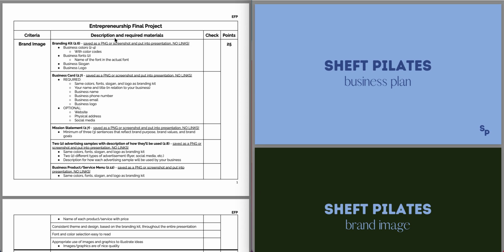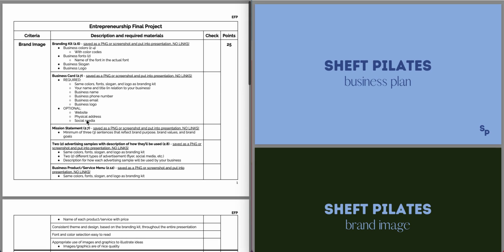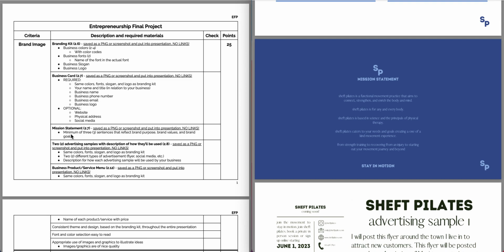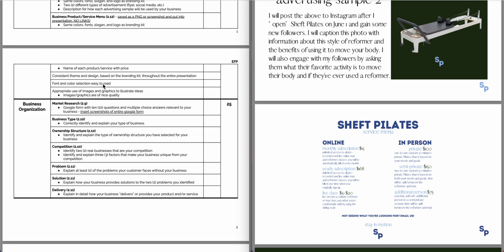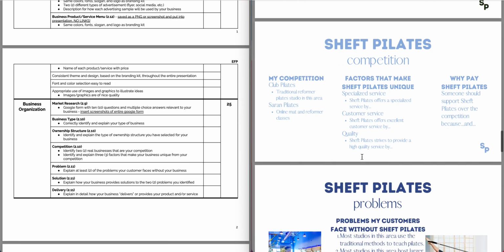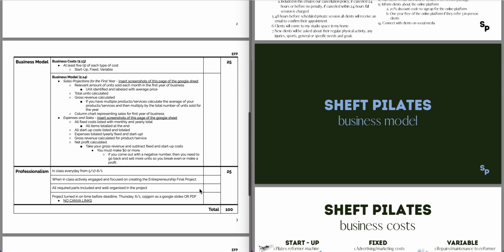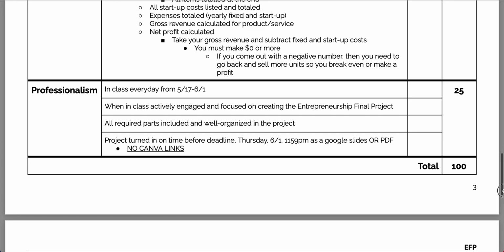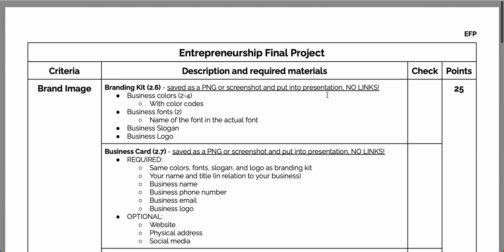Entrepreneurship Final Project Rubric Review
0:00 Intro
0:23 Resources
1:27 BRAND IMAGE
1:30 Branding Kit
2:10 Business Card
2:25 Mission Statement
2:47 Two (2) Advertising Samples and Descriptions
3:09 Business Product/Service Menu
4:12 BUSINESS ORGANIZATION
4:14 Market Research
4:34 Business Type
4:46 Ownership Structure
4:56 Competition
5:29 Problems
5:57 Solutions
6:15 Delivery
6:33 BUSINESS MODEL
6:47 Business Costs
7:00 Business Model
7:53 PROFESSIONALISM
8:41 Resource Reminder